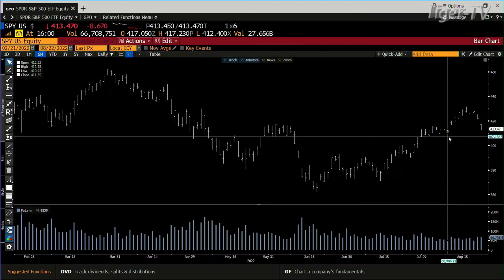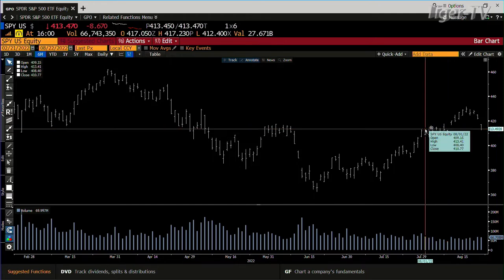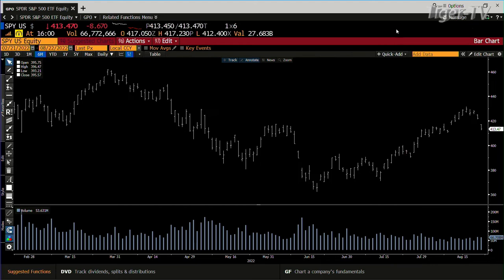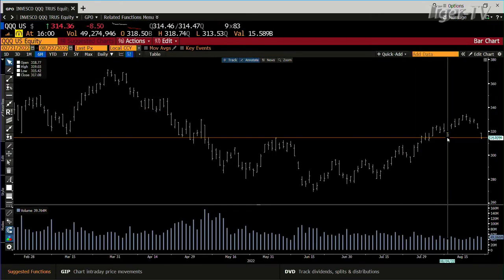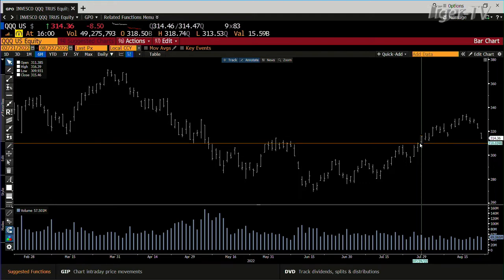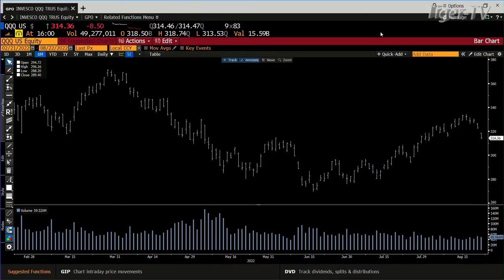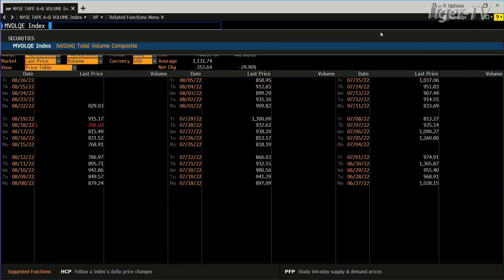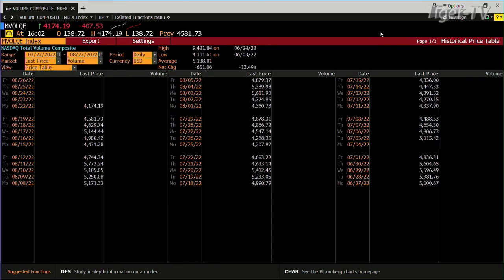August 22nd, 4PM ET Market Update on TFNN - 2022